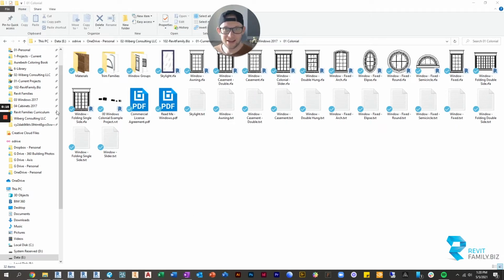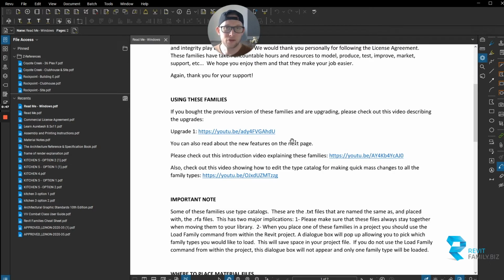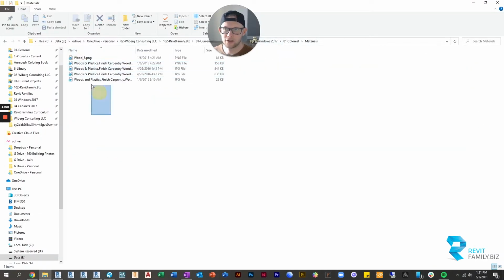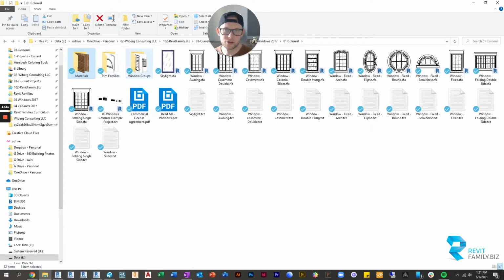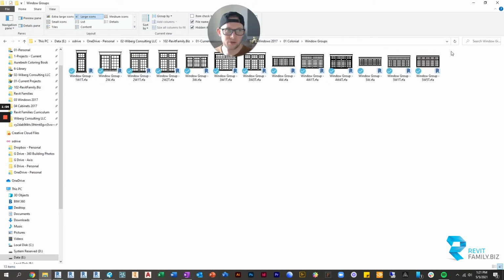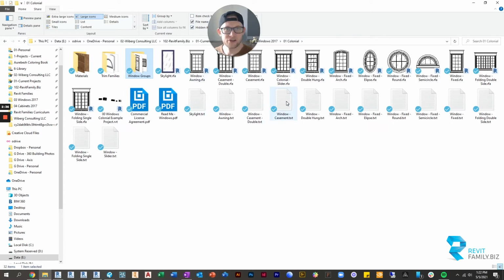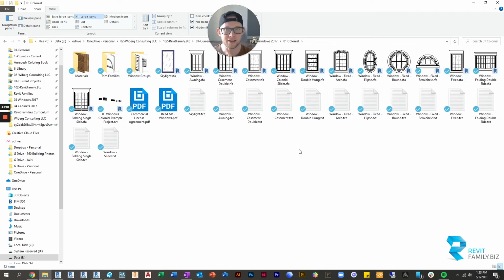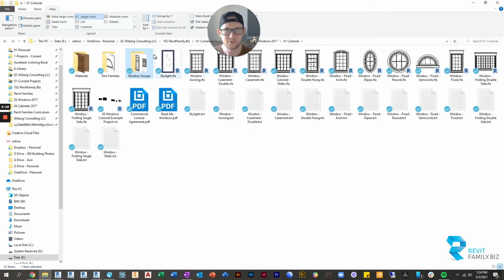Revit Windows | Unpacking Your Download - Outdated, see new videos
This video is for an old version of our window library, please see the newer videos in this playlist.

Revit Family Download | Revit Windows | Unpacking Your Download
Here I show you what is included in our Revit window download file and what to do with each item!